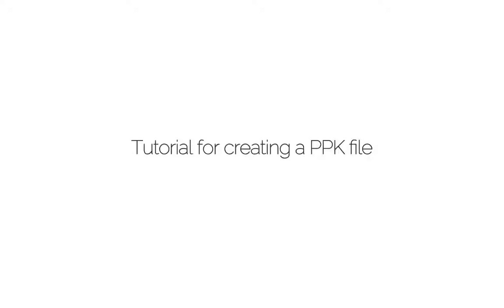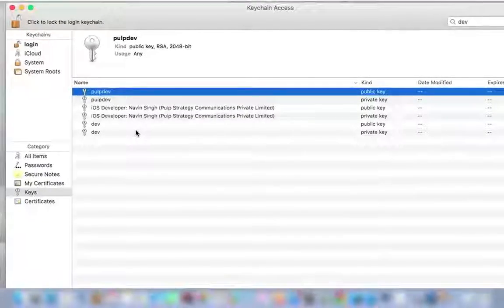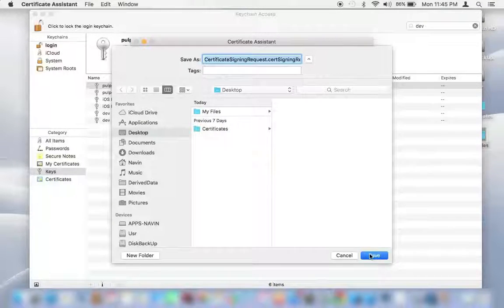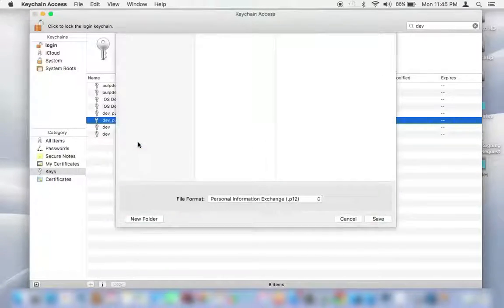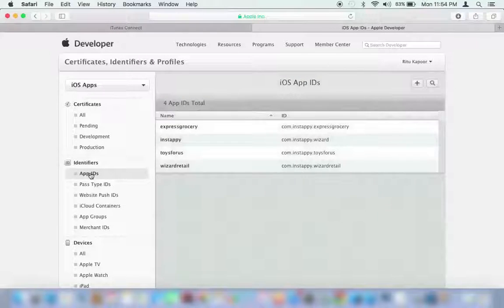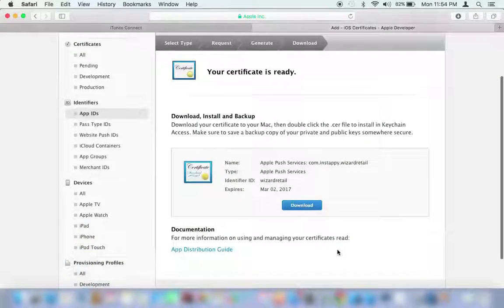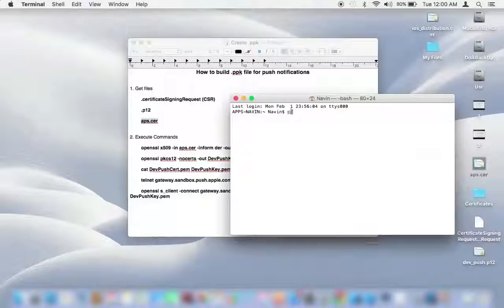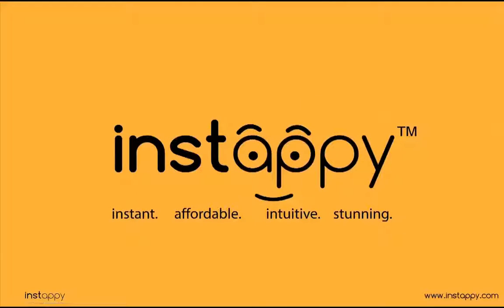Instappy - Tutorial How To Create PPK File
Learn how to create a PPK File in just few simple and easy steps. On this video you can see how-to create the ppk file needed for Push Notifications in iOS.